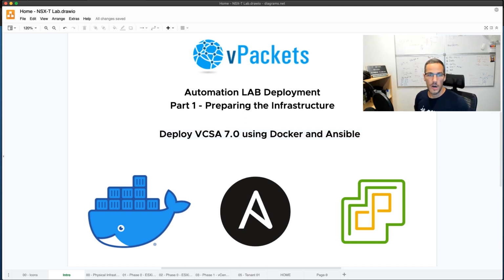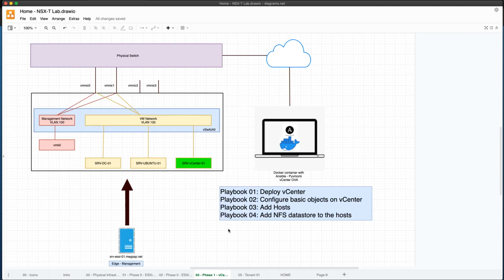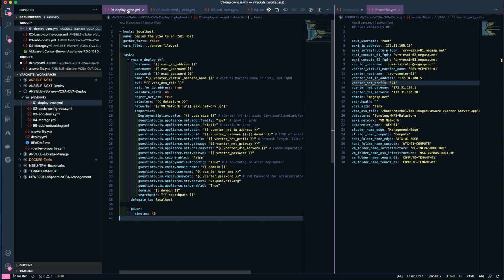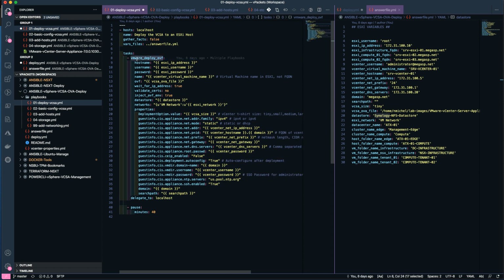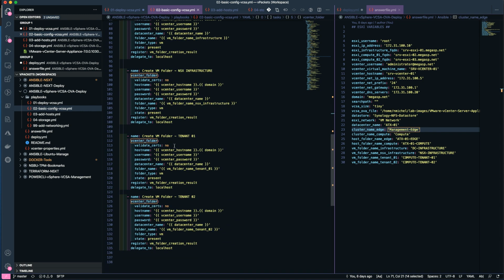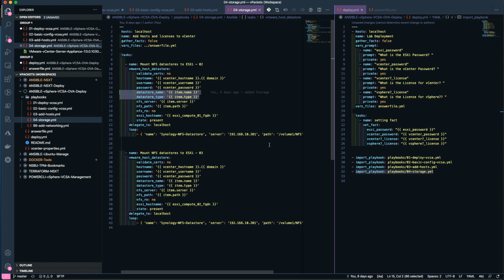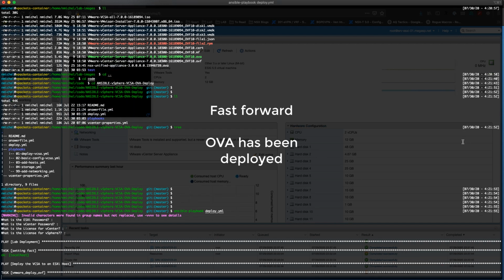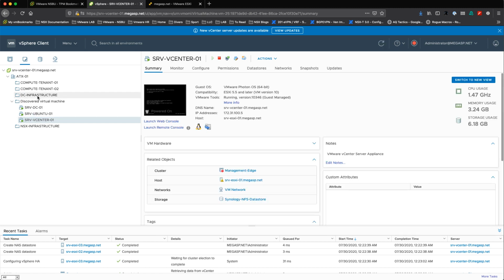Deploying vCenter using Ansible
This is my first published video on Youtube ! Hope you will enjoy it

In this video we will deploy a vCenter appliance on an ESXi host automatically using Ansible.

The main playbook will invoke and run 4 other playbooks:
- Deploy VCSA
- Basic VCSA configuration (Create Datacenters, Clusters and Folders.
- Add hosts (Add hosts to vCenter - License)
- Add an NFS datastore to 2 ESXi hosts in vCenter.